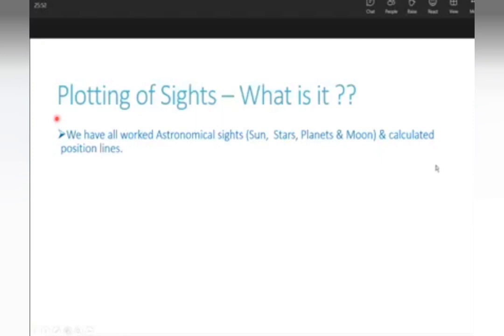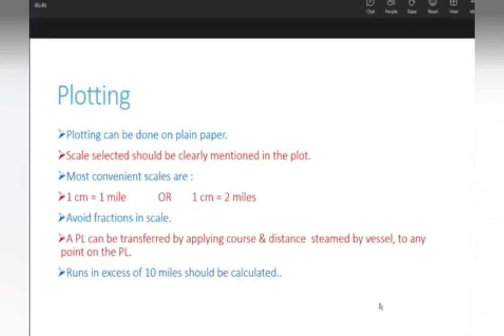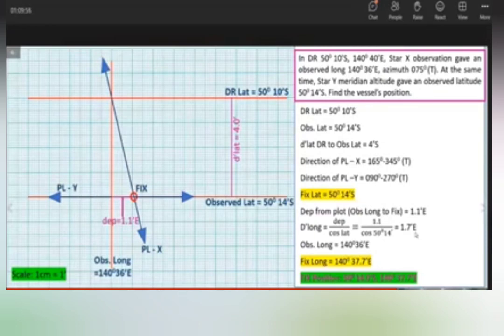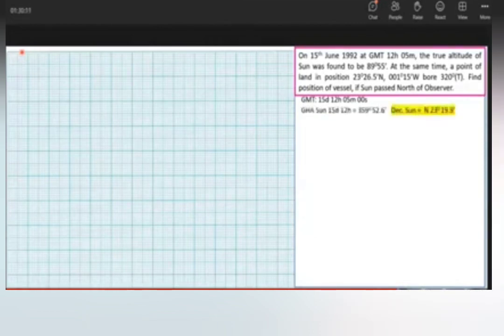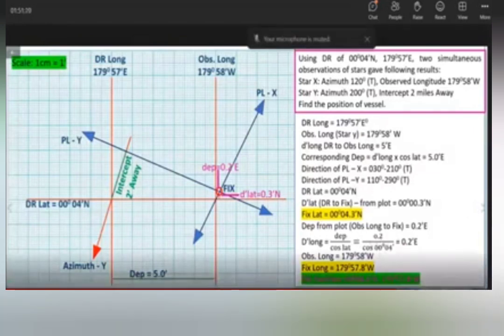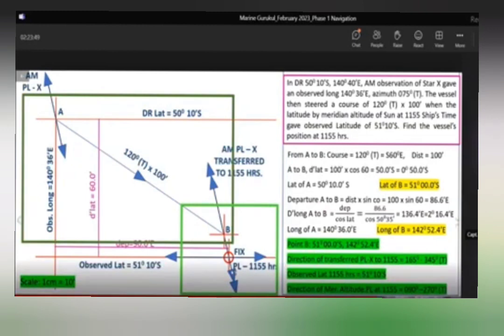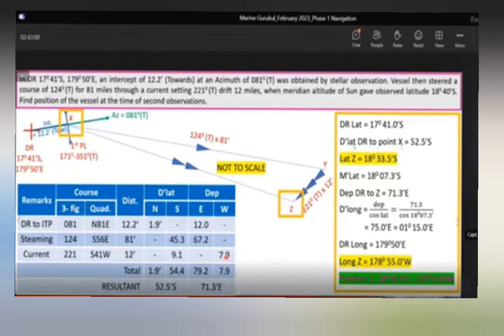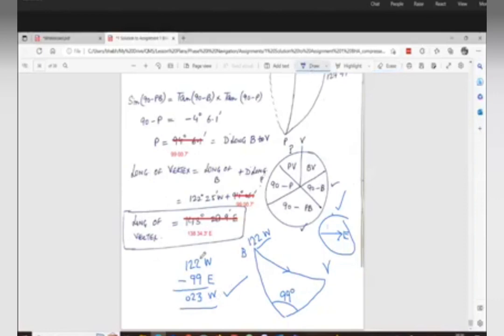Staggered and Simultaneous Observation TCN Chief Mate Phase 1